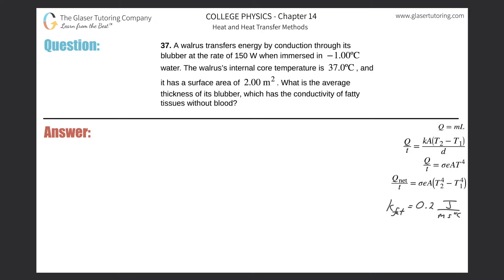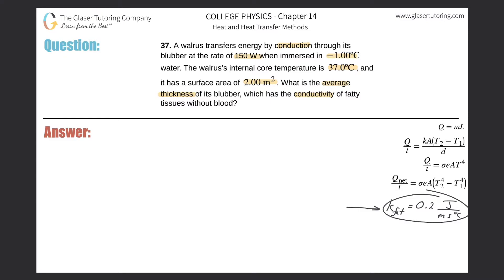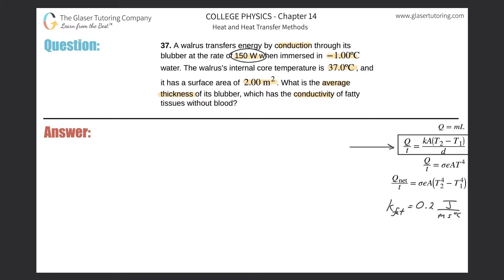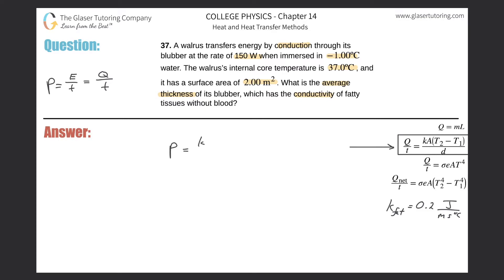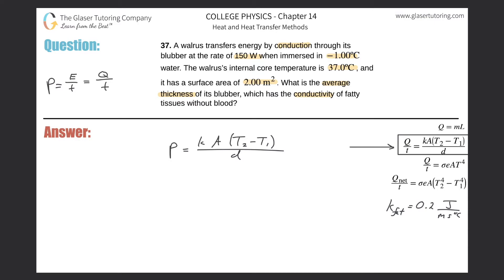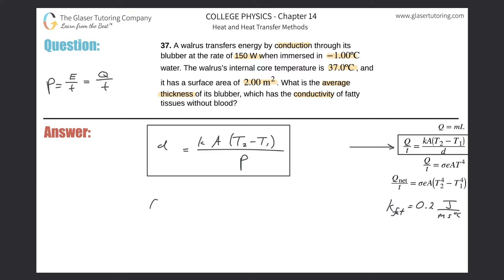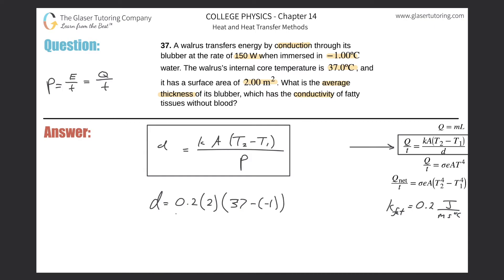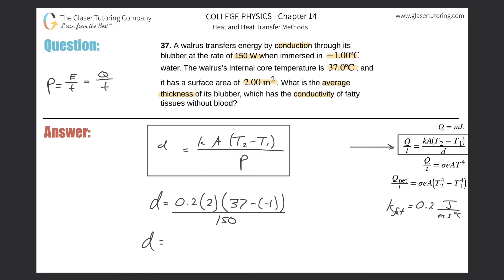14.37 | A walrus transfers energy by conduction through its blubber at the rate of 150 W when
A walrus transfers energy by conduction through its blubber at the rate of 150 W when immersed in −1.00ºC water. The walrus’s internal core temperature is 37.0ºC, and it has a surface area of 2.00 m2. What is the average thickness of its blubber, which has the conductivity of fatty tissues without blood?